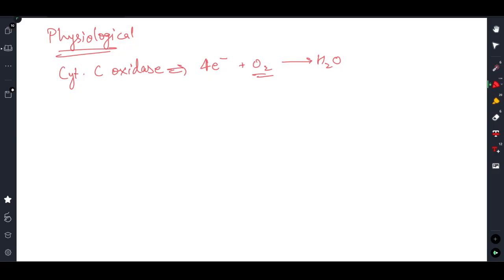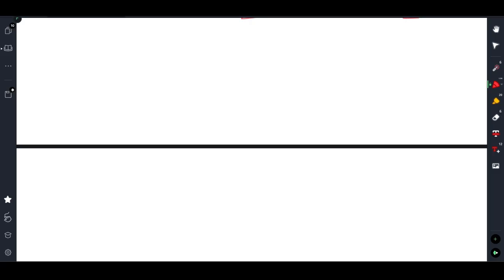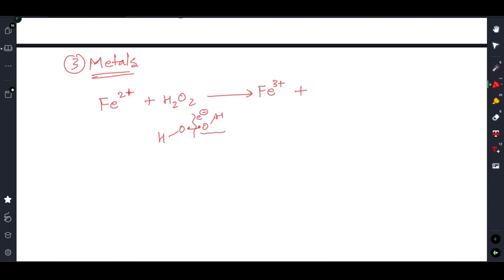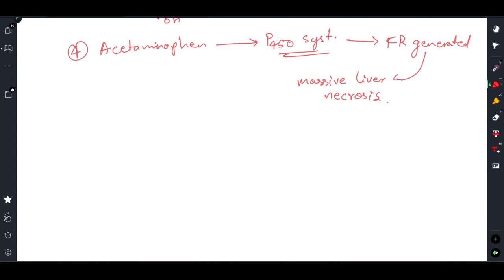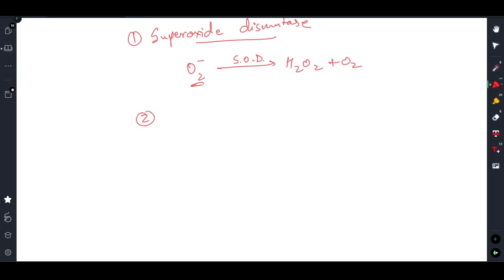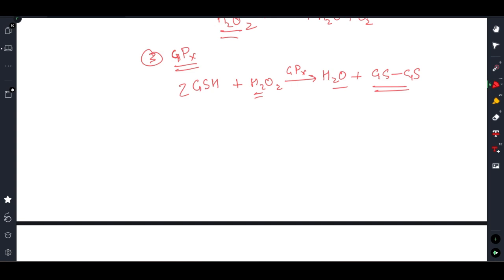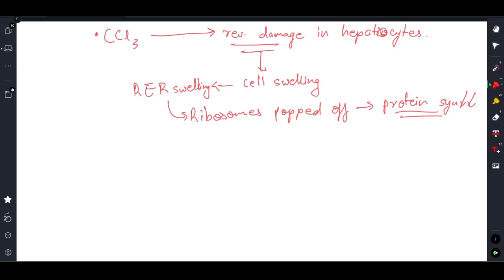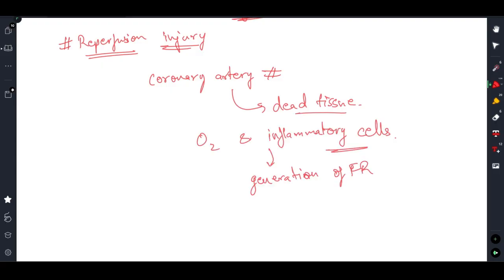Free Radical Injury in Pathology | Mechanism, CCl₄, Reperfusion Injury Explained Simply ✅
Understand Free Radical Injury in Pathology — one of the most important topics in Cell Injury and Death.
This lecture explains the generation, physiological and pathological sources, and elimination of free radicals, including how CCl₄ causes fatty liver via CCl₃ radical formation, and the concept of reperfusion injury caused by oxidative stress.

📘 Topics Covered:

What are Free Radicals and Reactive Oxygen Species (ROS)

Physiological & Pathological Generation of Free Radicals

Mechanisms of Elimination – SOD, Catalase, Glutathione Peroxidase

CCl₄-Induced Fatty Liver – Role of CCl₃ Radical and Lipid Peroxidation

Reperfusion Injury and Oxidative Damage Mechanism

Antioxidant Defense Systems and Cellular Protection

Integration with Robbins Pathology Chapter 1: Cell Injury and Death

High-yield points for MBBS, USMLE Step 1, and NEET PG Pathology

This video is perfect for medical students who want crystal-clear understanding of oxidative stress, CCl₄ toxicity, and reperfusion injury in exams and viva.